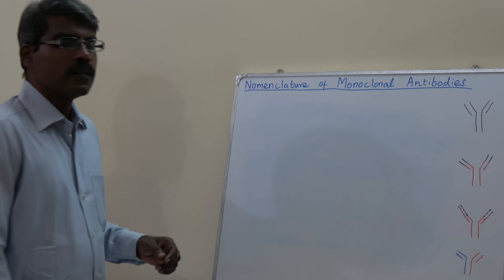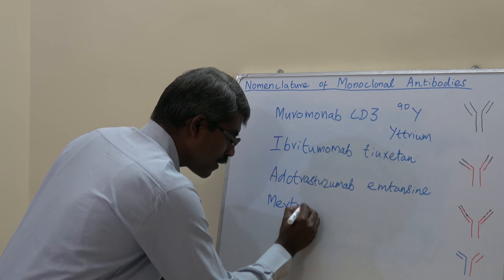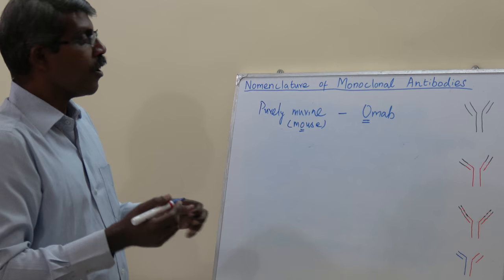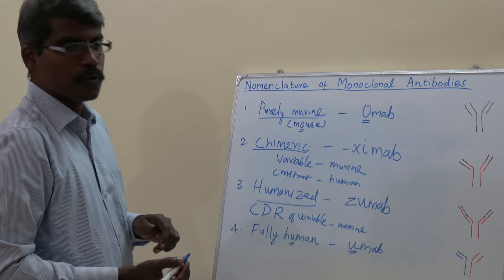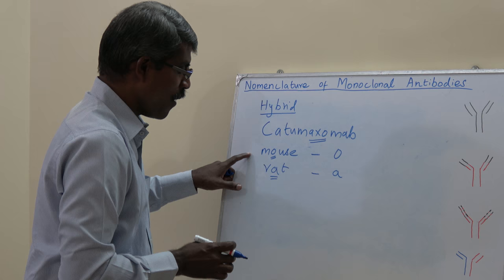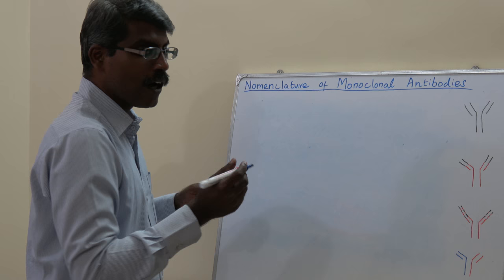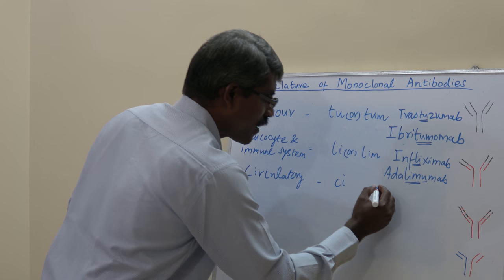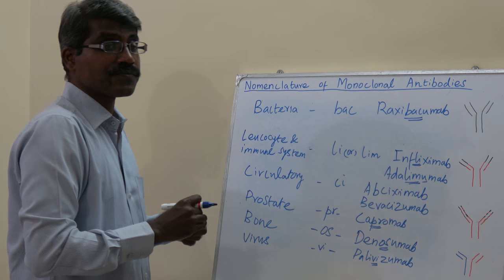Nomenclature of monoclonal antibody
This lecture describes the nomenclature for the different types of monoclonal antibodies (purely murine, chimeric, humanized, fully human and hybrid). It also explains how the nomenclature reflects the target of the antibody.